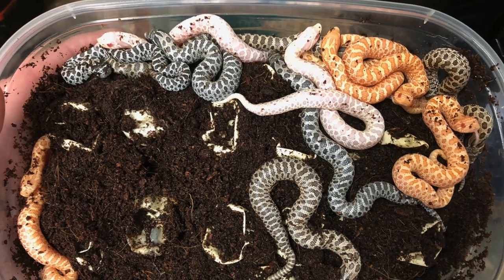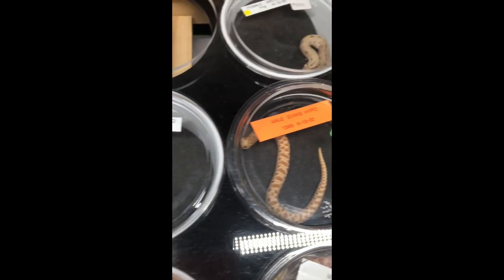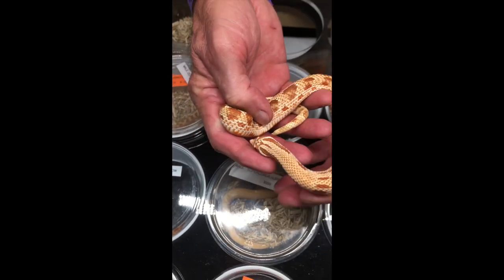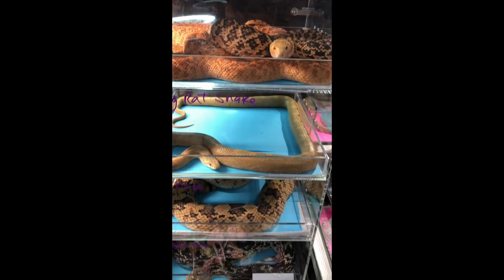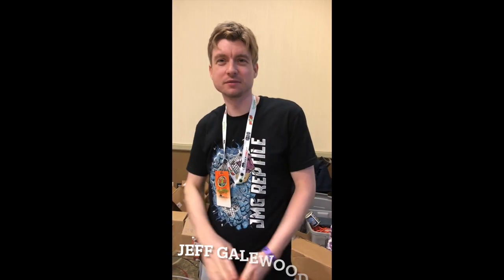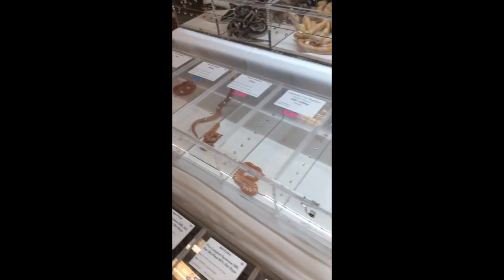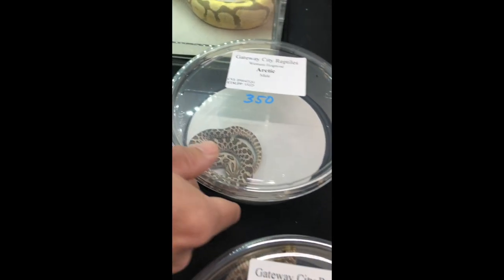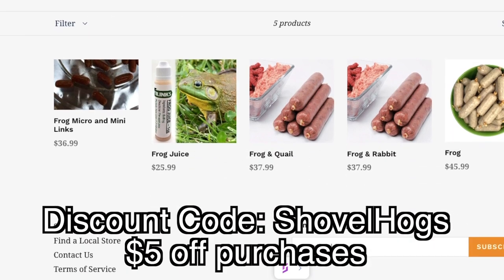Hognose Snakes at the 2022 Tinley Park Reptile Expo